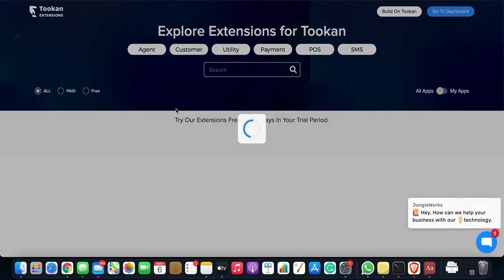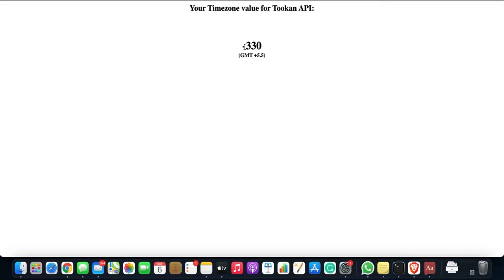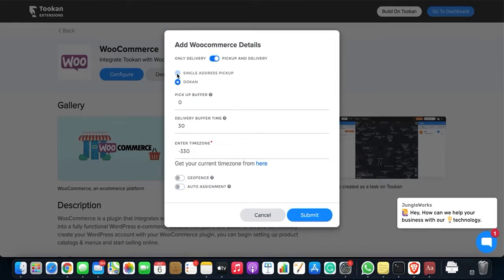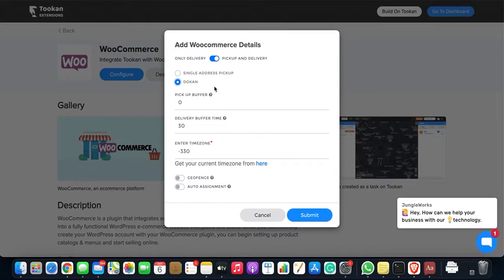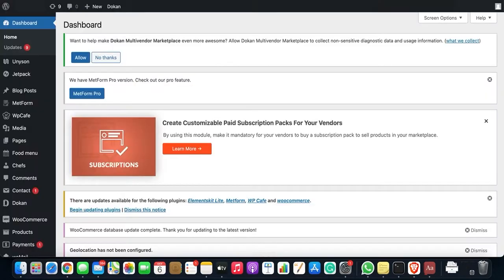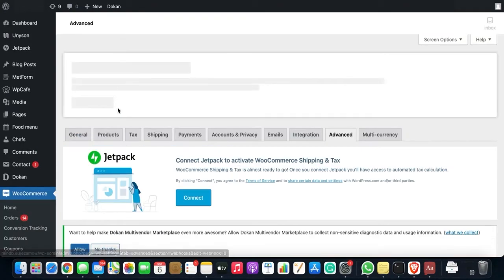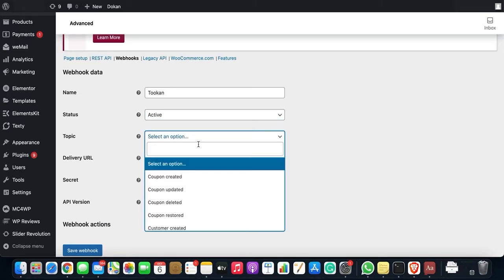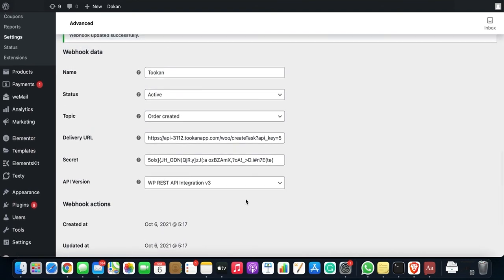Integrate Tookan with Woocommerce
This video is to demonstrate how to integrate Tookan with Woocommerce via Webhook.

WooCommerce is a plugin that integrates easily with your existing WordPress site, turning your site into a fully functional WordPress e-commerce website with just a few clicks. Once you successfully create your WordPress account with your WooCommerce plugin, you can begin setting up product catalogs & menus and start selling online.

The Tookan integration with Woocommerce streamlines the end to end ordering and delivery operations. Now you can automatically send WooCommerce order to your Tookan account directly and start dispatching, tracking and managing the last-mile deliveries hassle-free.